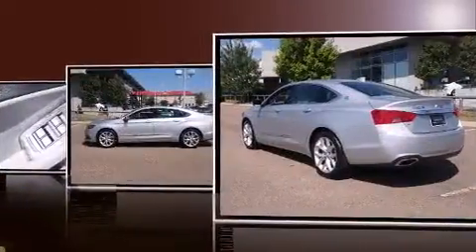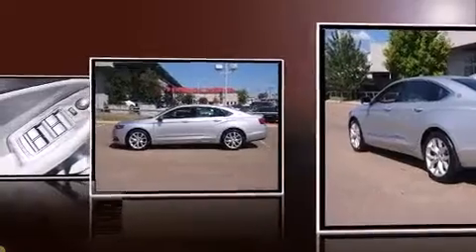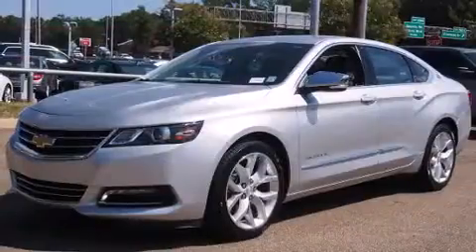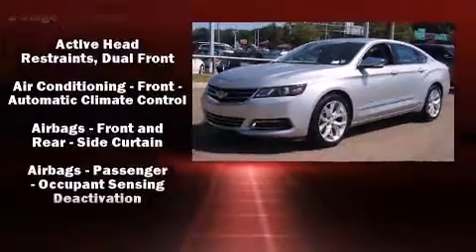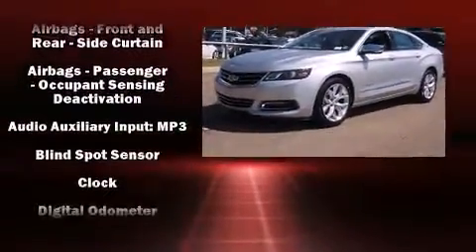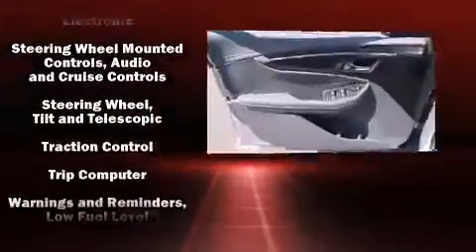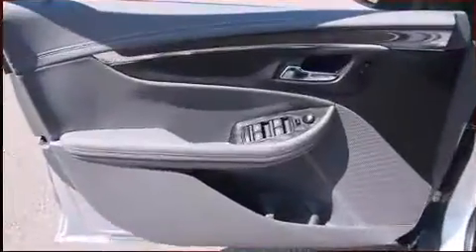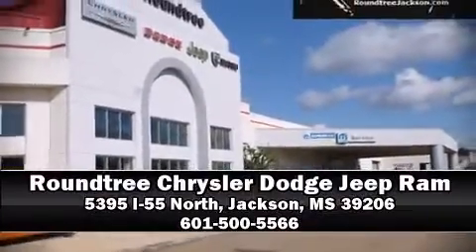2015 Chevrolet Impala LTZ w/2LZ in Jackson, MS 39206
Freedom Chrysler Dodge Jeep Ram
5395 I-55 North

Step into the 2015 Chevrolet Impala. With less than 30,000 miles on the odometer, this 4 door sedan prioritizes comfort, safety and convenience. It features a front-wheel-drive platform, an automatic transmission, and a refined 6 cylinder engine. It includes heated seats, front and rear reading lights, a blind spot monitoring system, front bucket seats, automatic temperature control, fully automatic headlights, lane departure warning, and leather upholstery. Chevrolet ensures the safety and security of its passengers with equipment such as: head curtain airbags, front SIDE impact airbags, traction control, brake assist, ignition disabling, onStar, and 4 wheel disc brakes with ABS. This car was designed with safety in mind, allowing you to drive with even greater assurance. We pride ourselves in consistently exceeding our customer's expectations. Stop by our dealership or give us a call for more information.